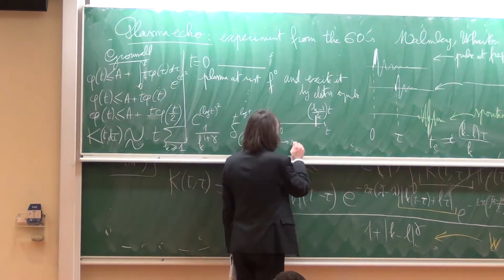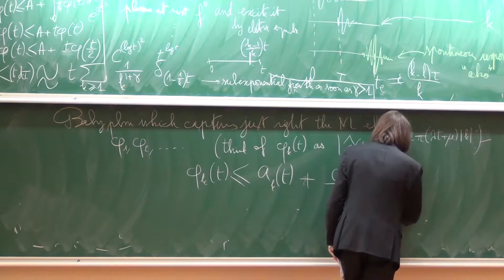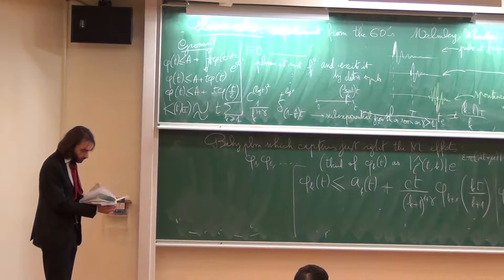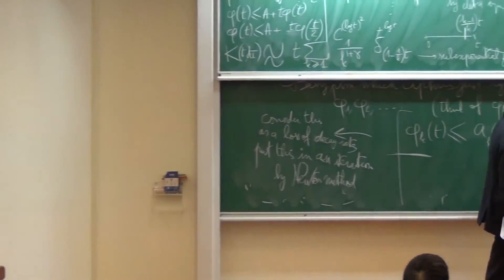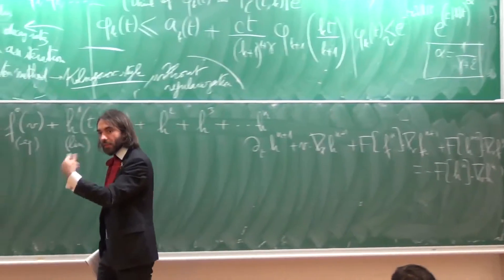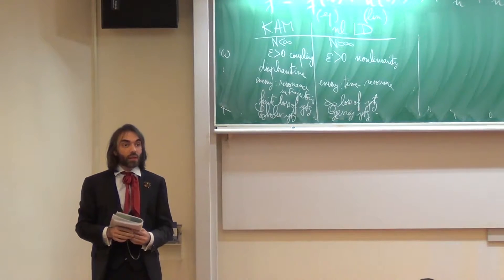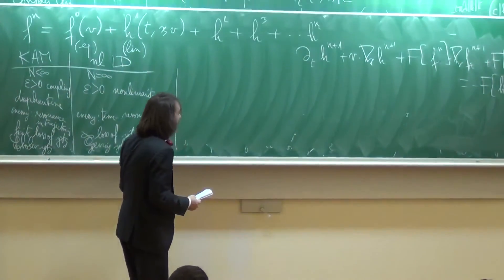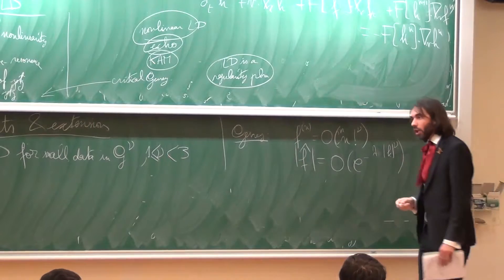20160115_3 Cédric Villani